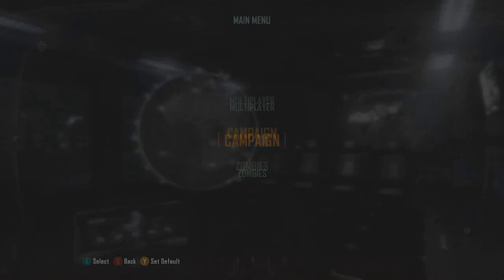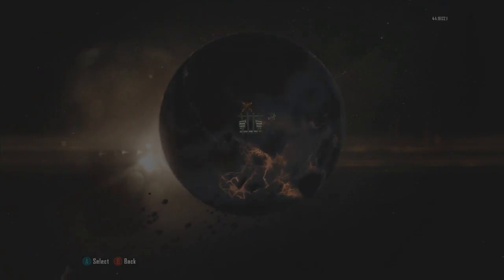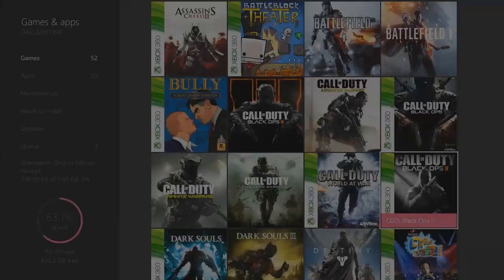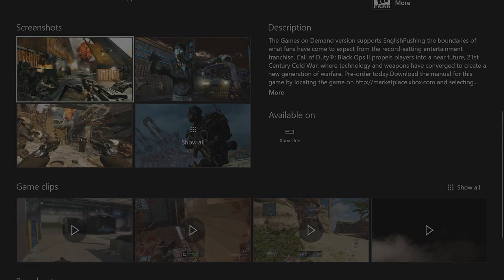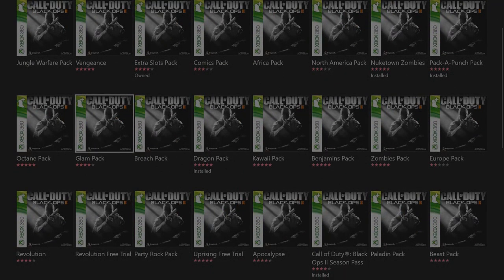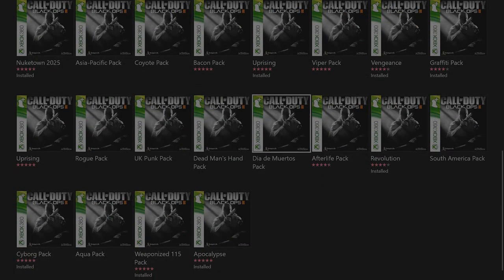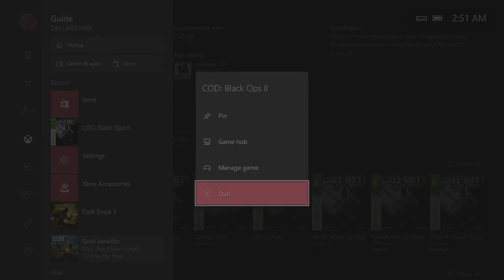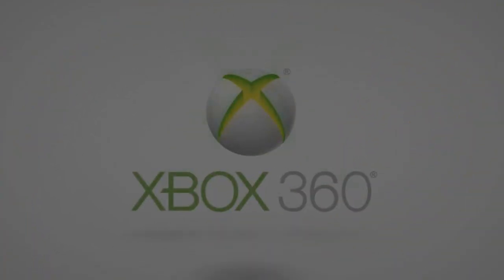How to get all DLC for Black Ops II on Xbox One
You must own the season pass or the maps on that gamer-tag, if you still cannot obtain the maps go on the Xbox site and their live chat agents will be able to further help you.

DALLAIRE1998